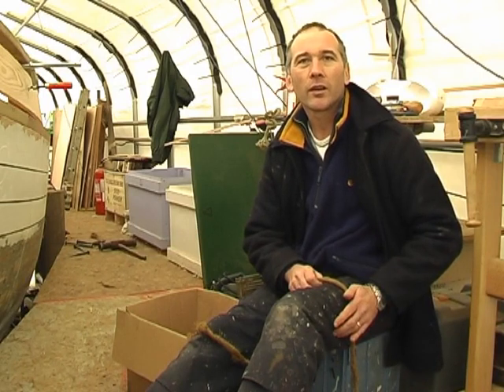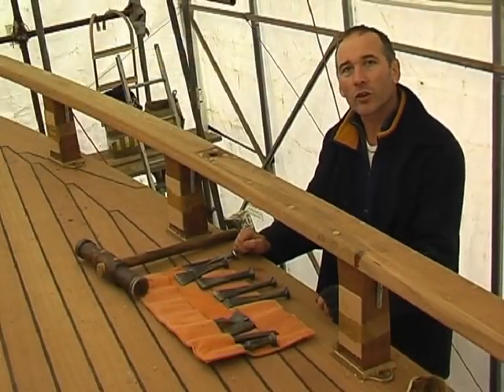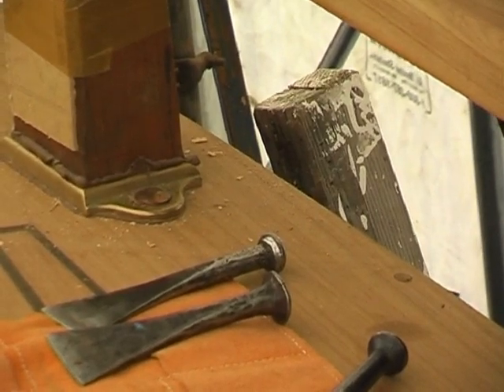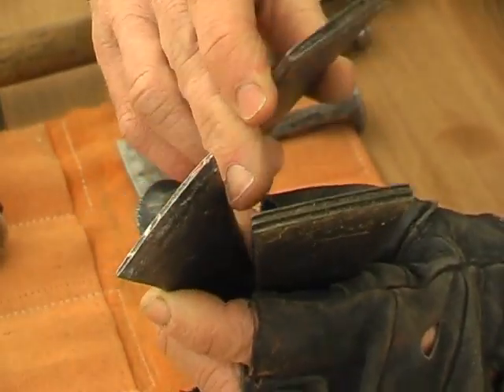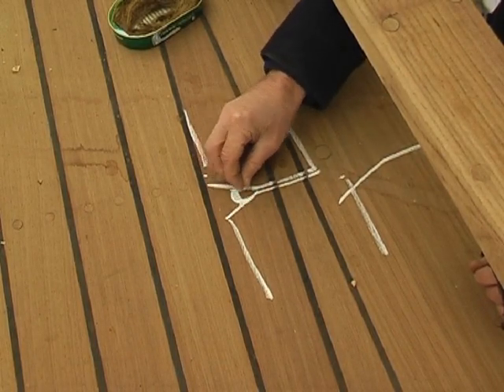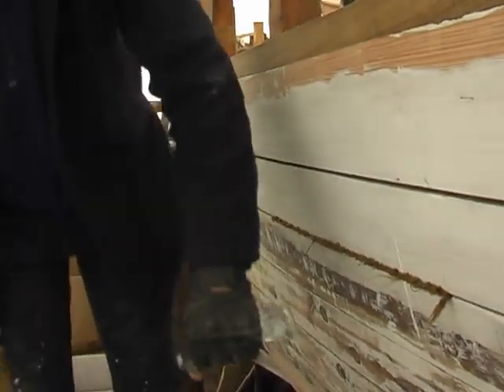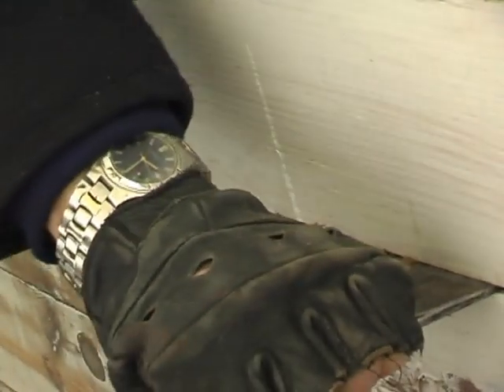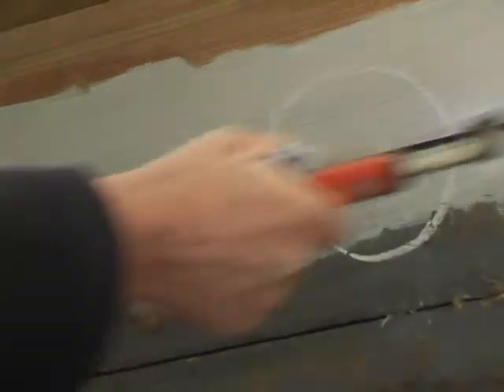CAULKING A WOODEN BOAT | How to guide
How to Caulk a wooden boat with Peter Graham

Filmed, edited and produced by Jeff Riches
Member of Lowesoft Cine and Camcorder Club